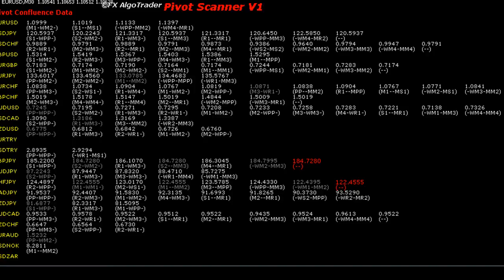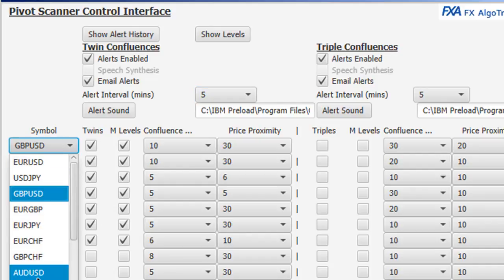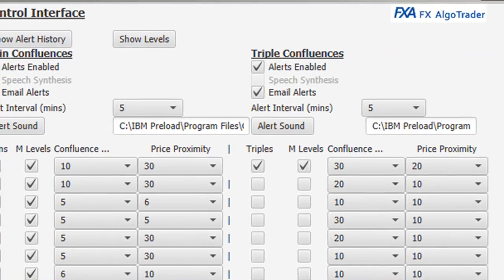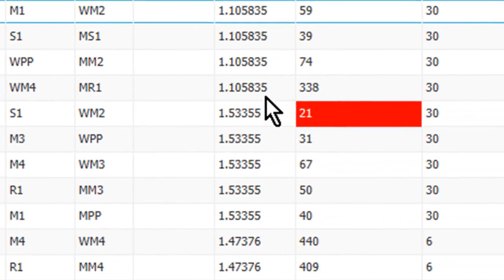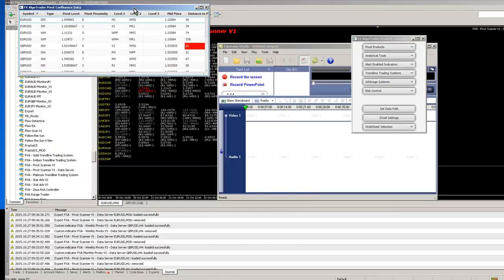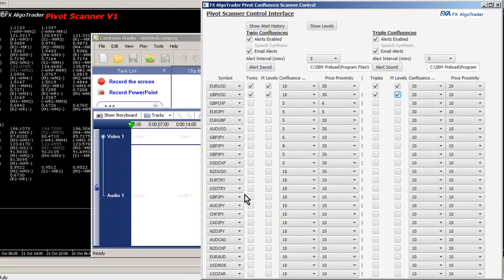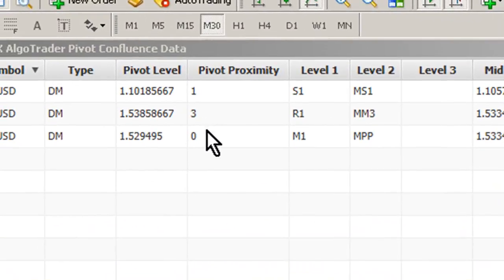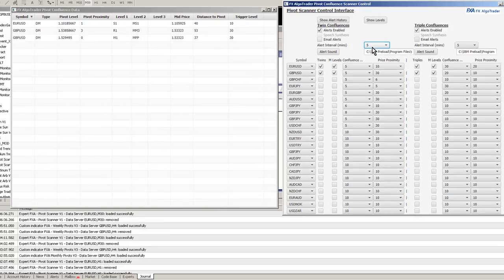FX Pivot Confluence Scanner Service for High Probability Price Reaction Levels in the Forex Market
This is the new FX AlgoTrader platform independent Forex Pivot Confluence Scanner service which automatically analyses over 20 trader definable FX pairs for price/pivot confluence alerts. For more information please see the product webpage:-